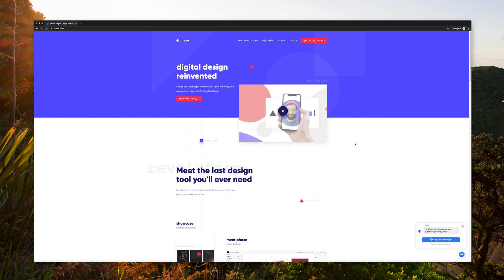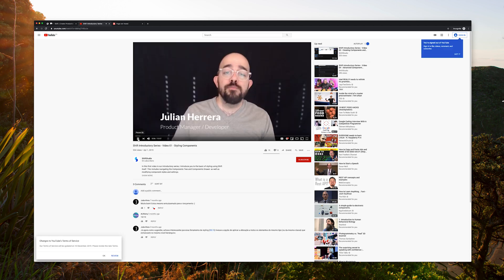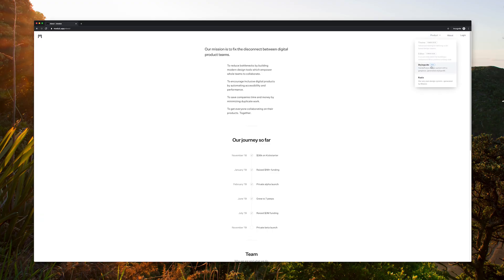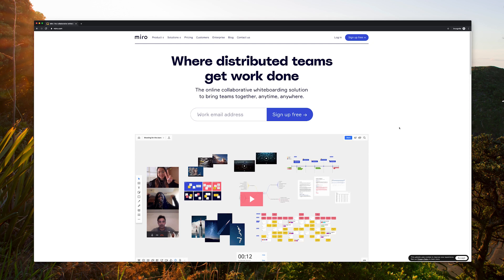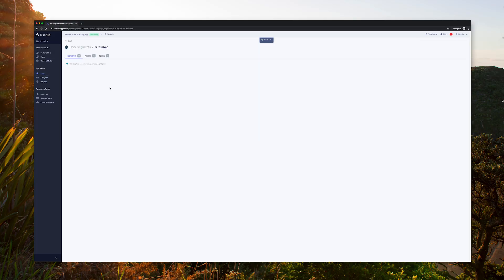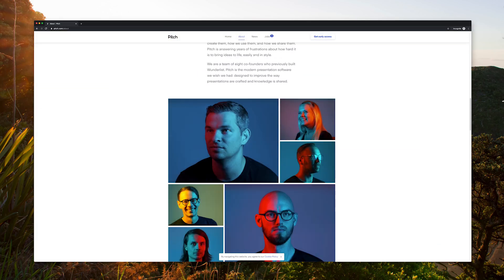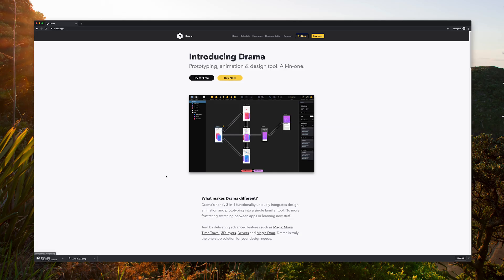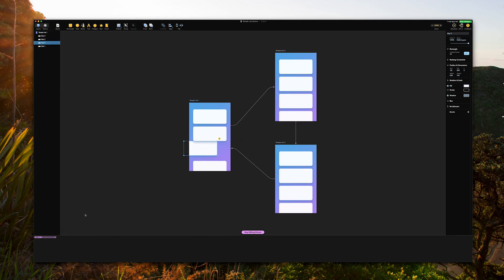Design Tools to watch out for in 2020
Hey friend! As we move into 2020 I wanted to share with you some exciting, new design tools to watch out for. Design tooling is forever evolving and adapting as the needs of design teams change. I'm really excited to see so many new tools in the space and excited to try some of them more robustly as they evolve next year.

//LINKS
Drawing tools